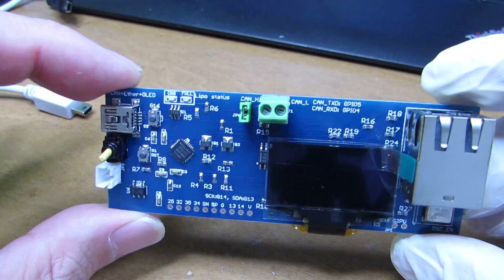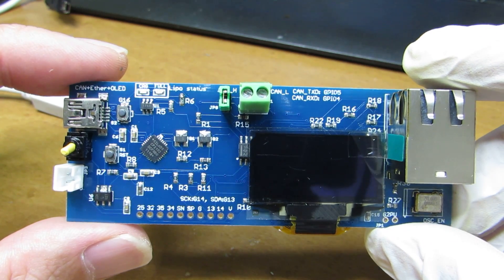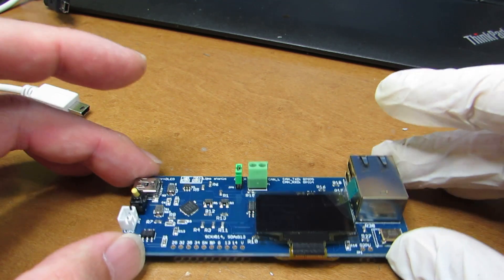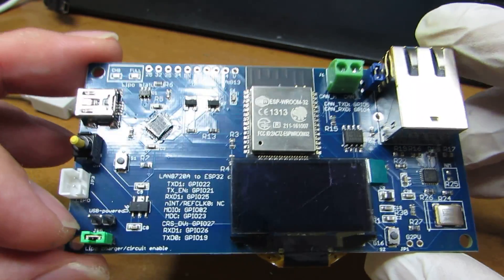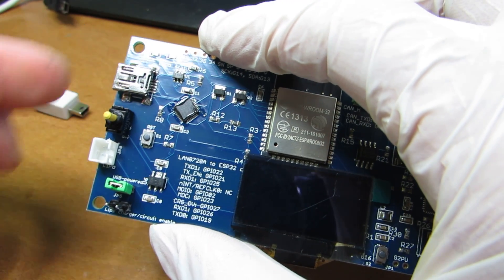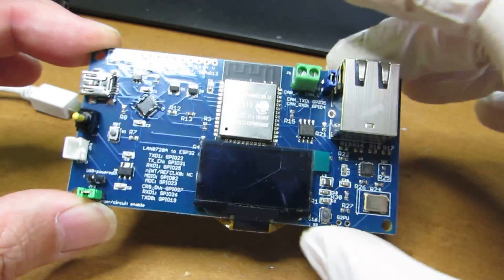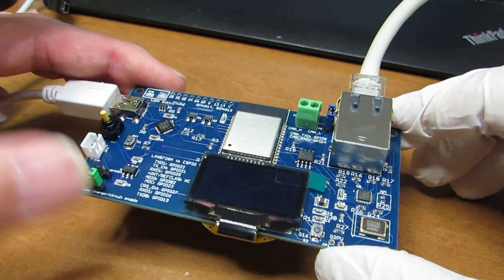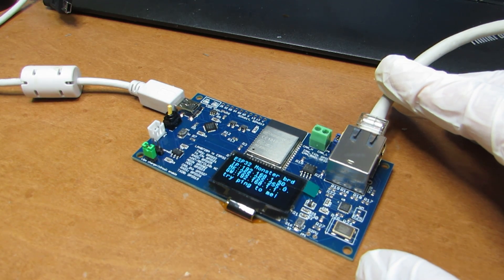new ESP32 Monster board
As I've presented, I made a ESP32 developing board with Ether interface, CAN-bus interface, OLED display with USB-serial binary upload capability. But the board layout was not acceptable for some specific users. This time I made a revised version. The circuit is almost the same but I just added Lipo battery/USB bus power jumper. Encouraged by lots of "like" to this movie, this board is now available at
 Have fun!